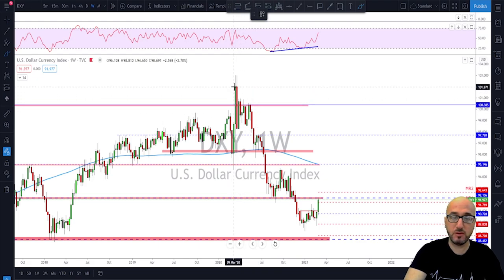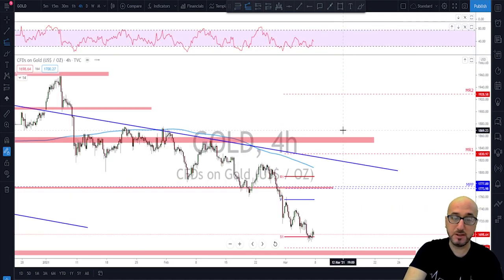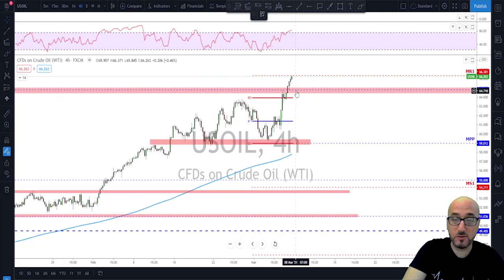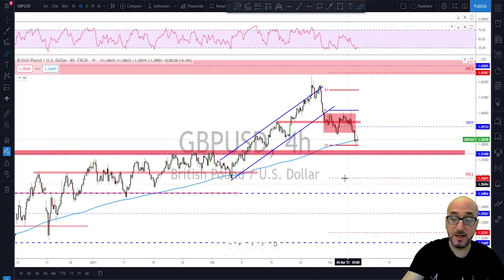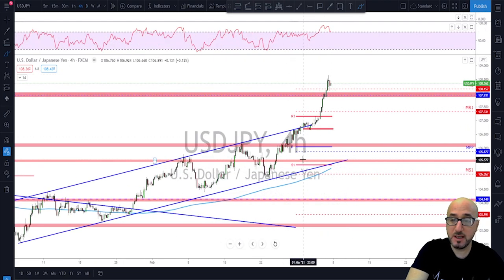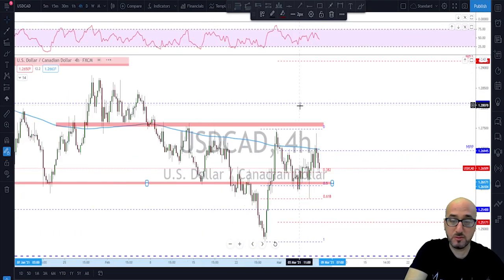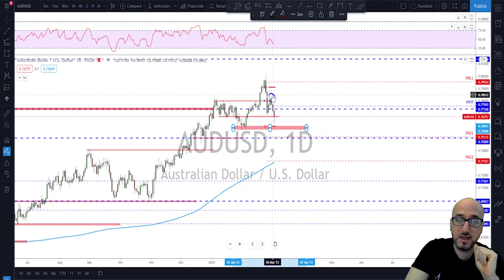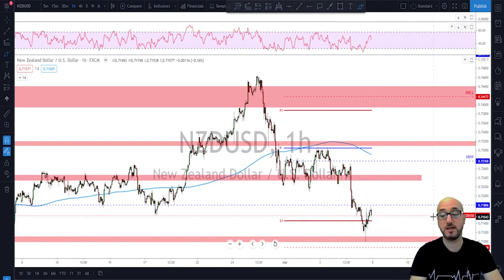Forex Weekly Trade Ideas (07-12 March 2020)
My top Forex Trade Ideas and Top-Down Analysis, check them out now!

//description here
Welcome to the Forex Weekly Trade-Ideas. Each week I upload a new video and do a Top-Down Analysis of all the major currencies to help you out with your trading plans for the upcoming trading week.

The Forex markets that I do Analysis / Forecast for are the following:
0:00​ intro
0:40​ DXY Forecast
04:21​ Gold Forecast
06:24​ Crude oil Forecast
08:33​ EURUSD Forecast
11:13​ GBPUSD Forecast
13:12​ USDJPY Forecast
15:05​ USDCHF Forecast
17:05 USDCAD Forecast
20:09​ AUDUSD Forecast
22:24​ NZDUSD Forecast

//about
Hey! If you're new here, welcome! PA-FX is where both new traders and Pro traders go to get high-quality trading education and trading ideas.

My channel is all about teaching you price action trading but without missing the fundamental part of trading. So if you want to take your trading to the next level and learn more about Price Action trading and get high-quality market overviews and tutorials, make sure to subscribe to my channel right now.

//My Trading Equipment:

  Coffee Lake 14nm Technology

RAM: 24,0GB Dual-Channel @ 1064MHz

Motherboard: Acer Nitro N50-600

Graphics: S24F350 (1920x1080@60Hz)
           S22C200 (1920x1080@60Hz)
           4095MB NVIDIA GeForce GTX 1050 Ti

Storage: 238GB Hitachi HFS256G39TND-N210A (SATA (SSD))
         1863GB Western Digital WDC WD20EFRX-68EUZN0 (SATA )